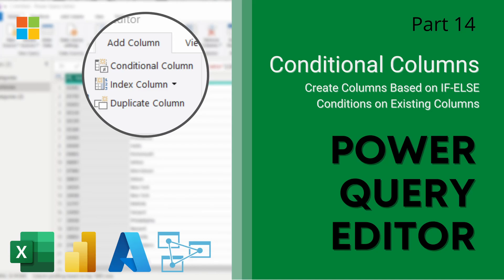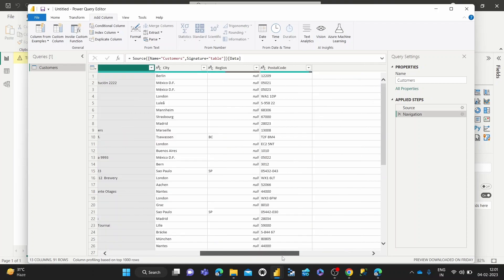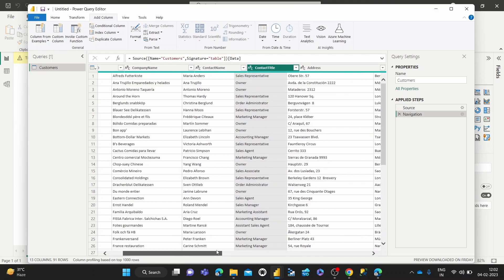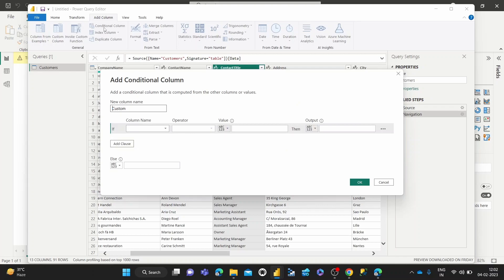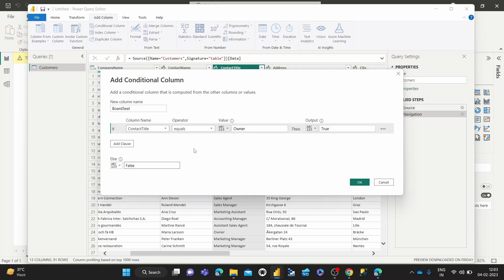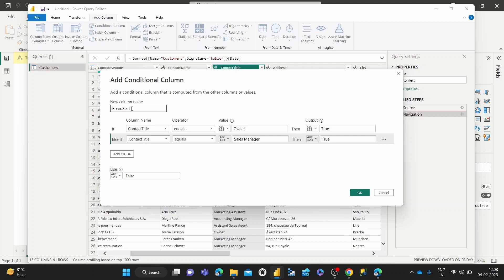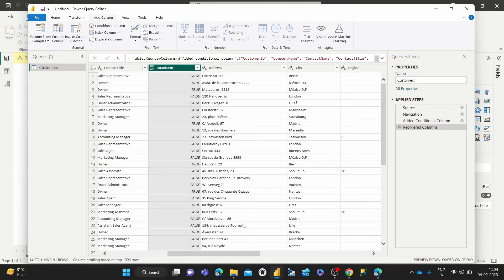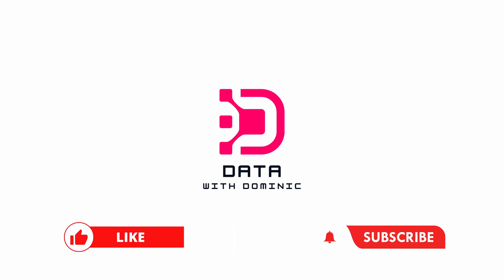14. Conditional Columns | Power Query Editor | Columns Derived From Existing Columns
In this session, We will teach you how to create Conditional Columns based on if-else conditional statements using the Power Query Editor.  New Column Conditional Column

TOPICS COVERED :-

Conditional Columns
New Conditional Columns
Derived Columns
Conditional Columns based on existing column
Conditional Columns based on existing columns

Mockaroo :-
Tool to create sample data (csv etc..)

✔ Topical Keywords :-

New column
Derived column
Conditional column

✔ General Keywords :-

Power Query
Power BI
Excel
Microsoft Power BI
Microsoft Excel
Excel pq
Power bi
Elt , etl
M code
M engine
Vba
Excel macros
Excel formulas